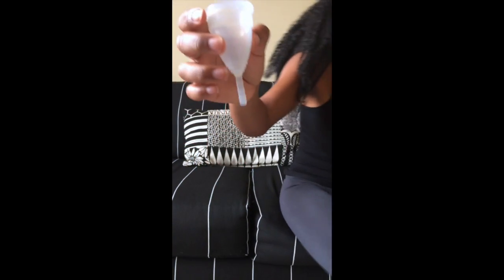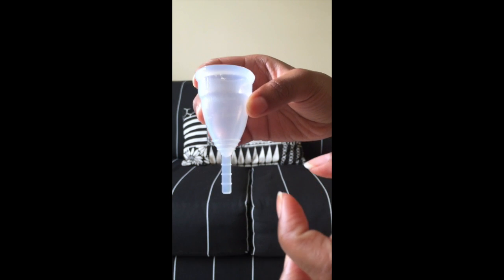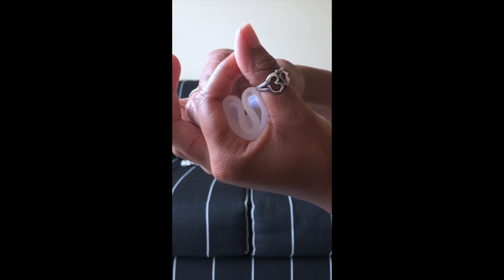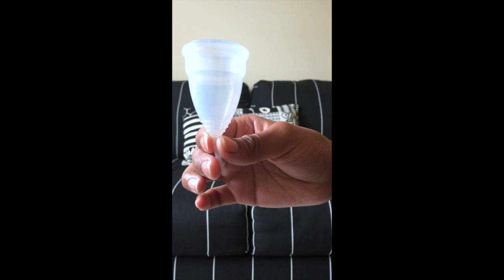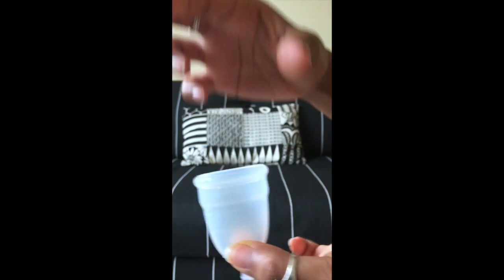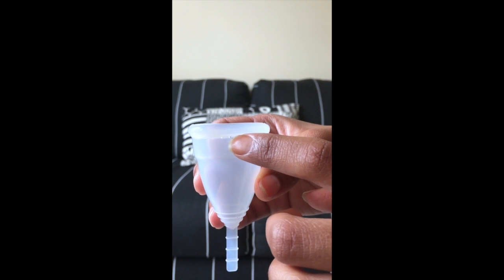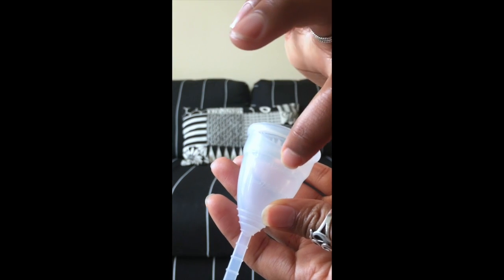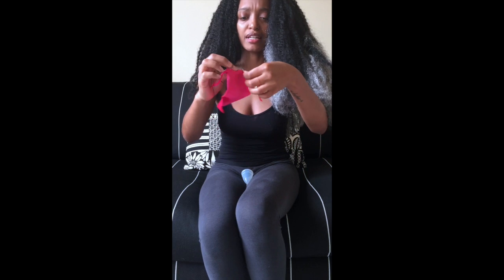Menstrual Cups|| Pros, Cons, and How To Use Them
Menstrual cups are a safer alternative to toxic pads and tampons. They are flexible little cups, made of medical grade silicone, that catch your menses...you also cannot feel it, just like a tampon.
In this video, I explain the pros, the cons and how to use them!
Any questions?